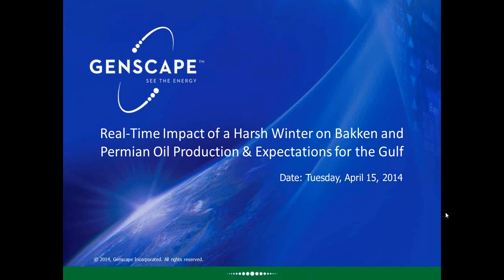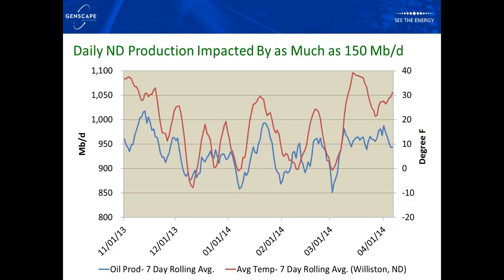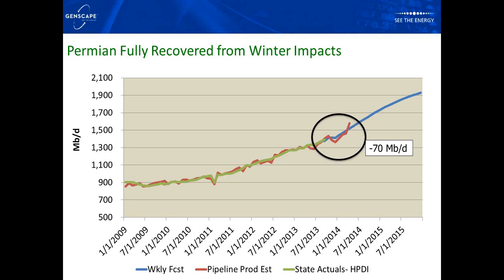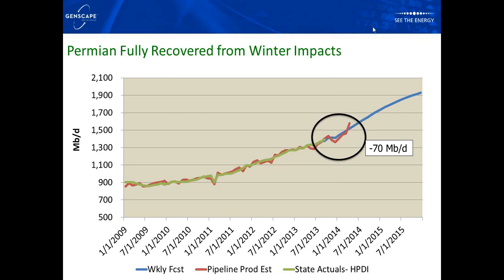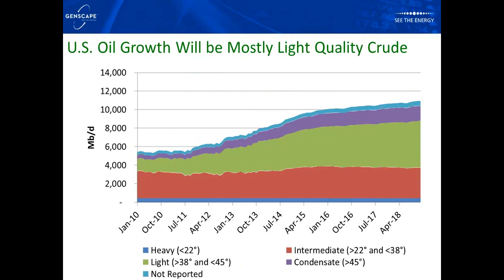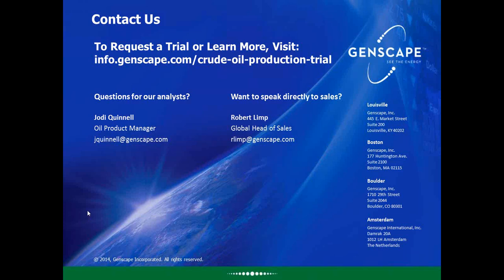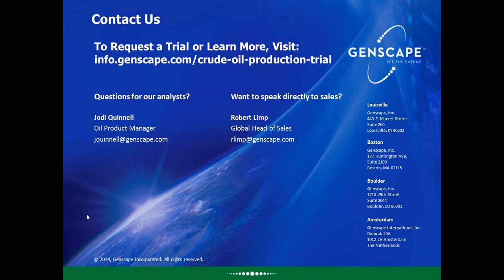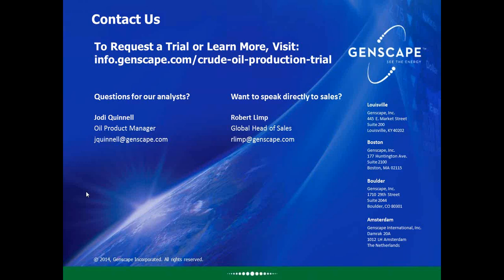Real Time Impact of a Harsh Winter on Bakken Oil Production & Expectations for the Gulf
Learn about recent oil production trends in North America from Genscape's oil market experts. There will be a discussion on the impacts of the harsh winter on Bakken and new Gulf of Mexico projects.